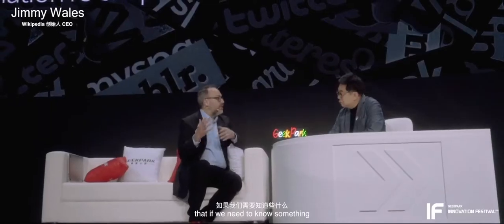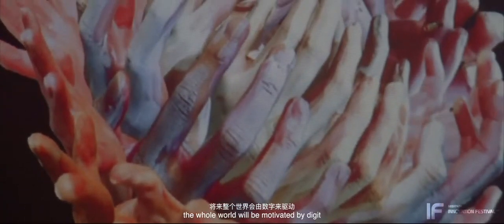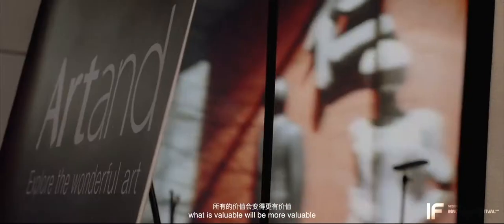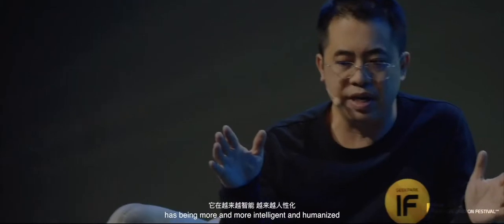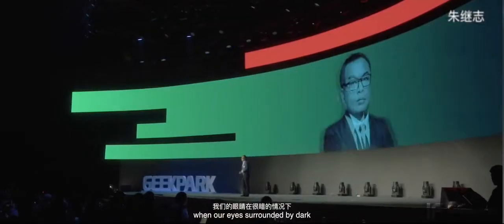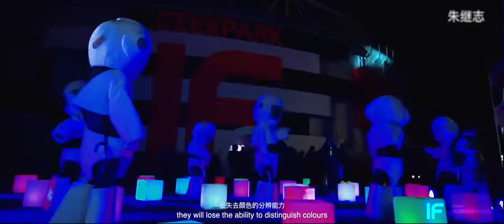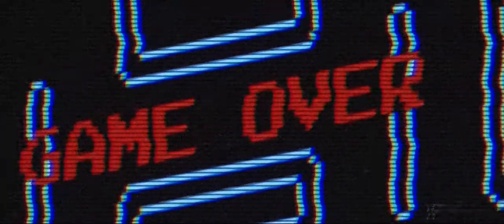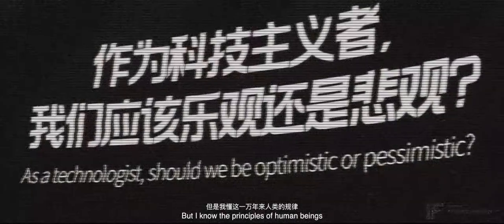3 分钟带你体验极客公园创新大会